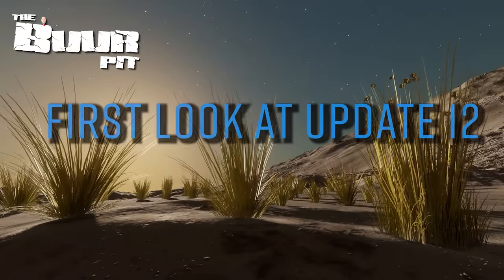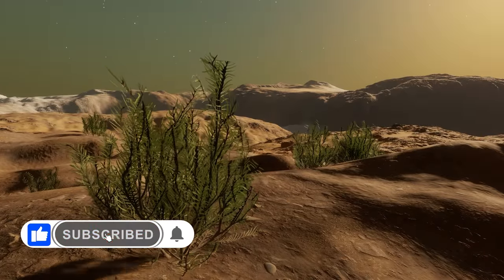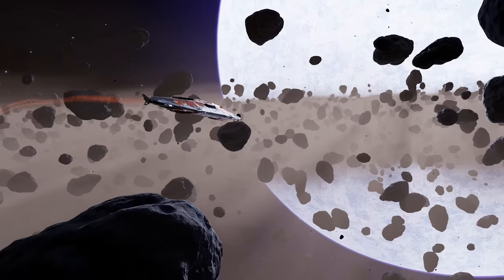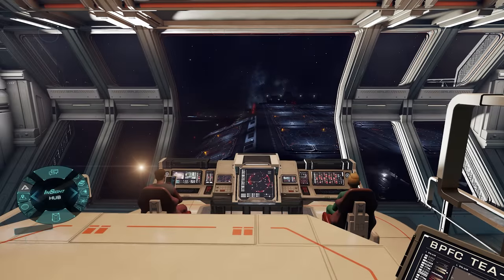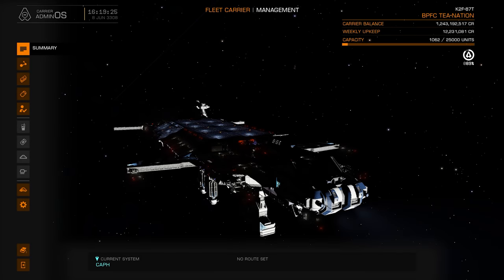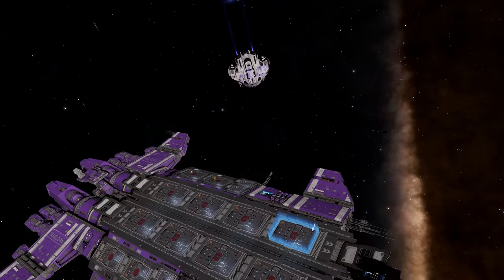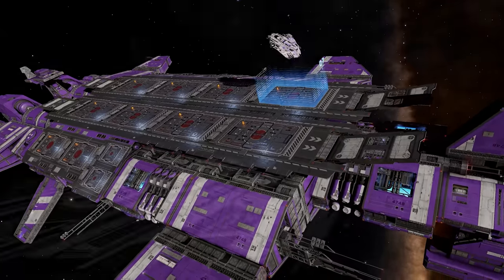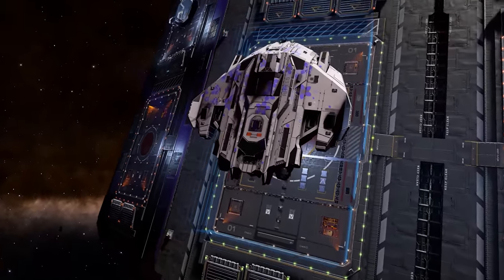Elite Dangerous: Update 12 First Look, Performance Feedback, New Mission Type & More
When Frontier dropped their top level roadmap for 2022 to the community around a month ago they stated that there would be a further 3 major updates for Elite Dangerous Odyssey through to the end of the year.   The first of those updates, update 12, just arrived and here’s what's included and how its looking so far. o7 CMDRs